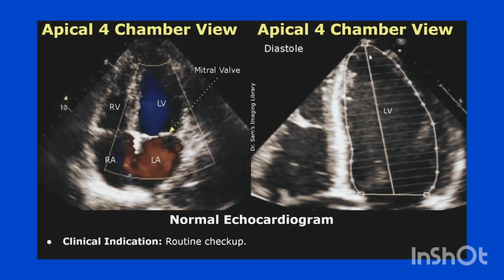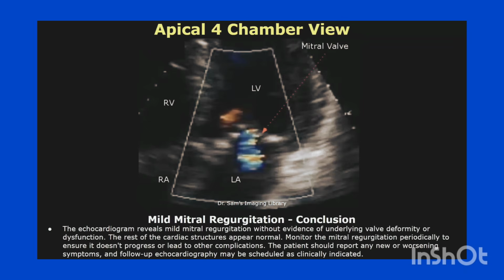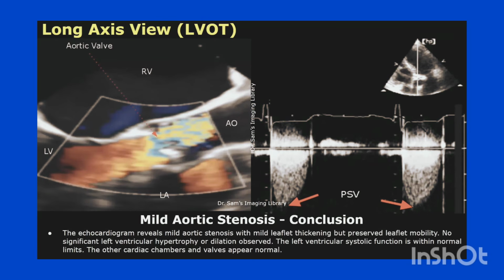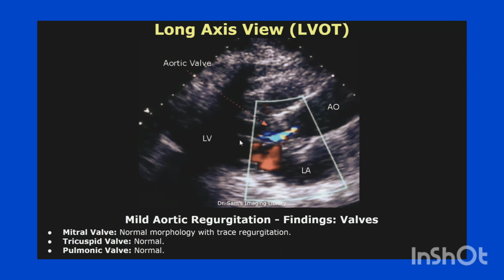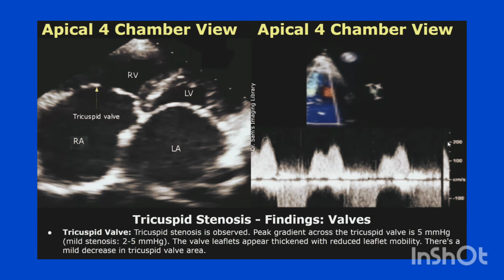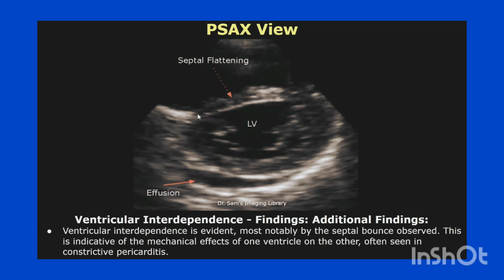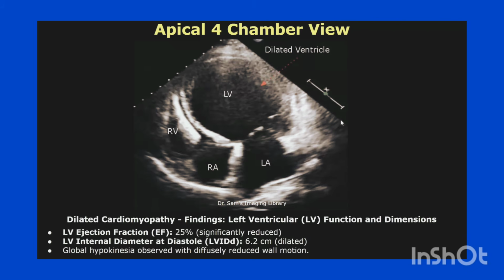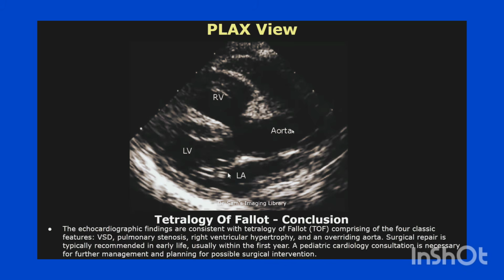Echocardiography Reporting- THE COMPLETE GUIDE MASTERCLASS